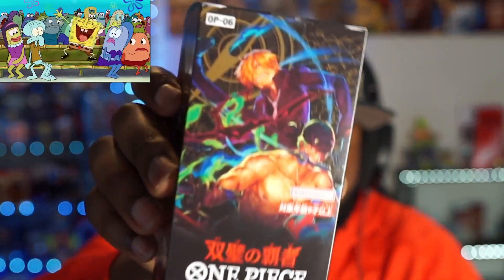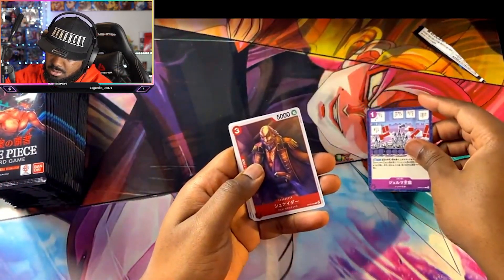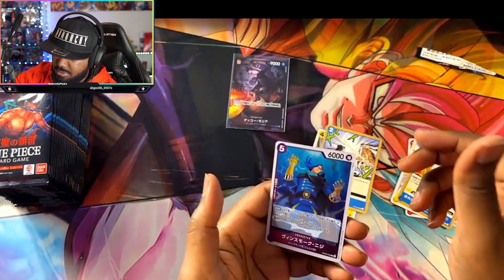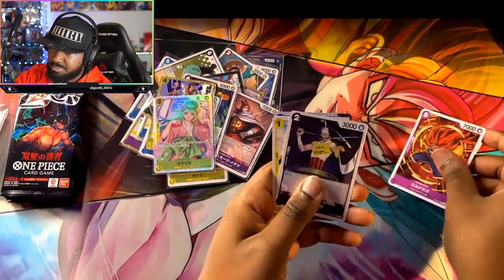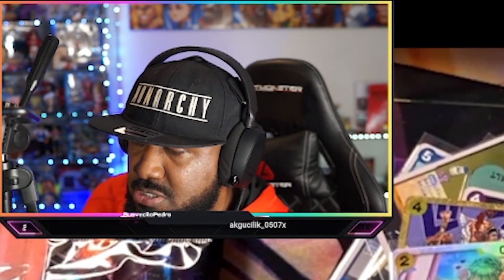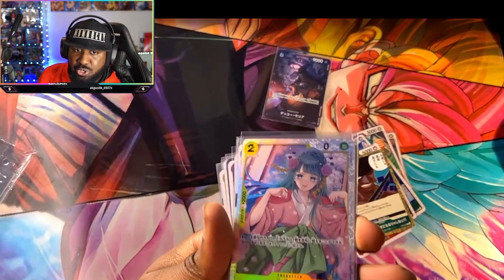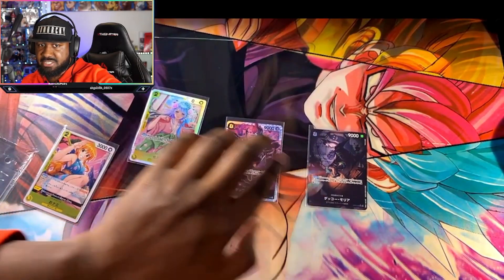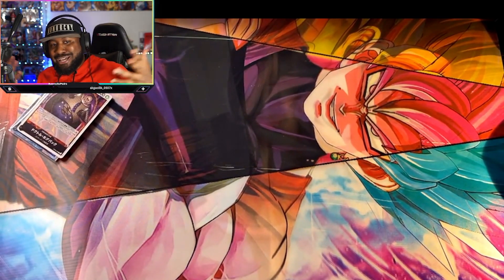The Manga Chase is REAL! - Checking out the Twin Champions Booster Box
We FINALLY doing it folks! And you know we manga chasin!! make sure you peep the link below to cop you some cool stuff!